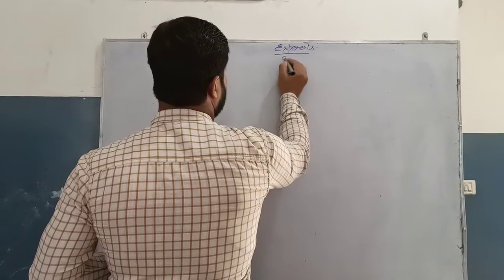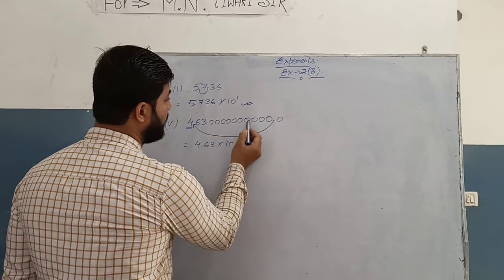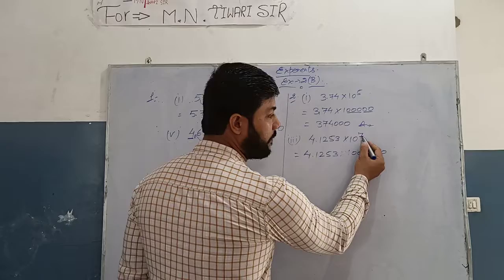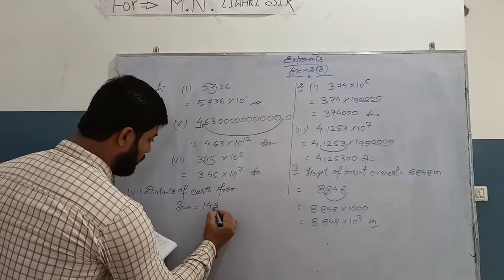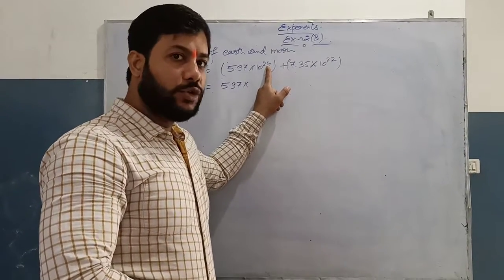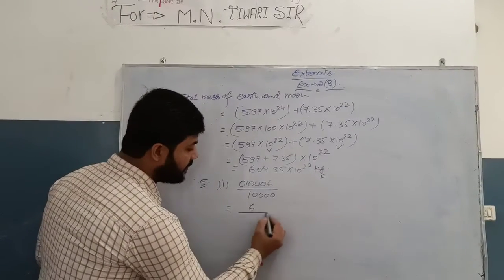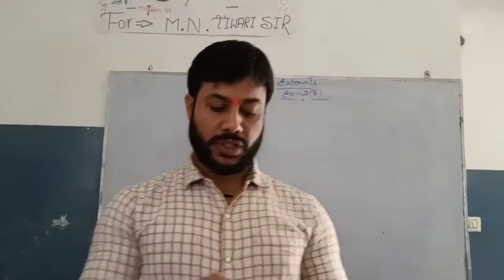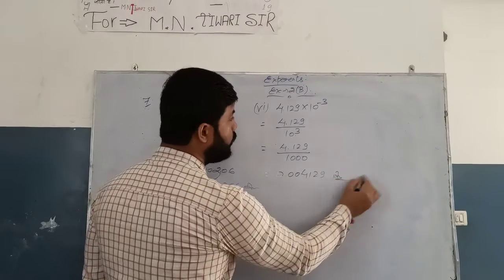Class(8) Exercise 2 (B)